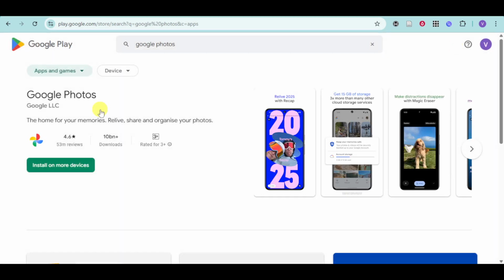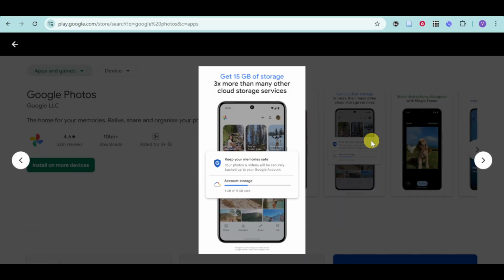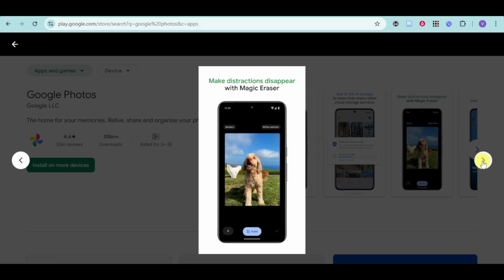How to ACCESS Google Photos on Smart TV (Easy Guide 2025 📱)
📌 In this video, I'll show you how to access Google Photos on Smart TV in just a few simple steps. This method is quick, easy, and clearly explained, so you can follow along and get it done in no time!